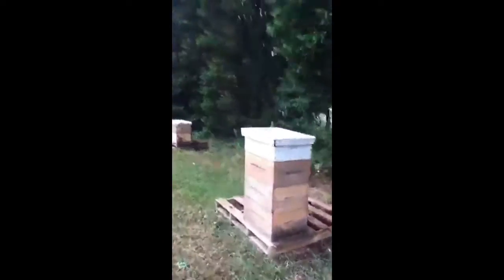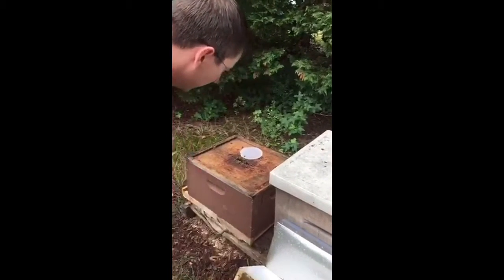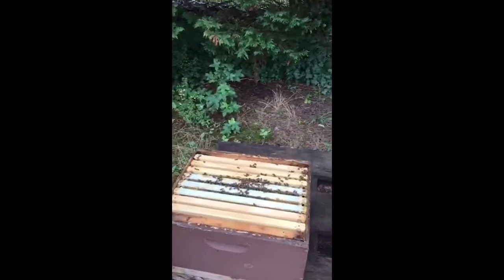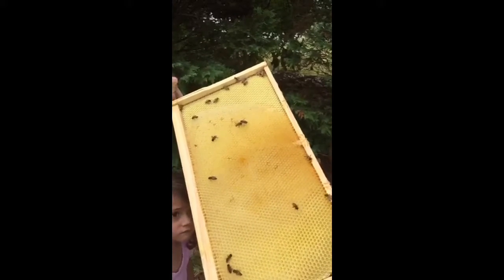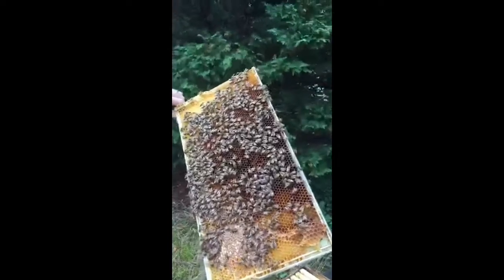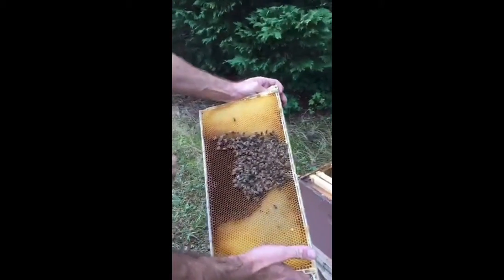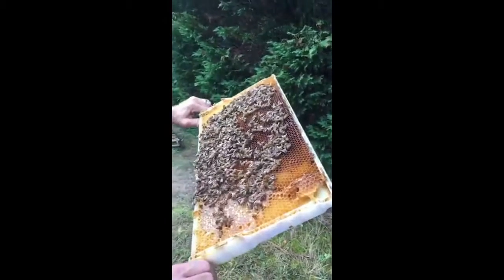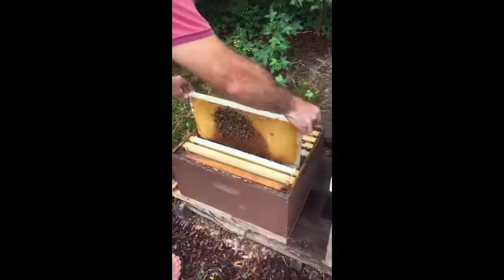Random trip to look at beehives!